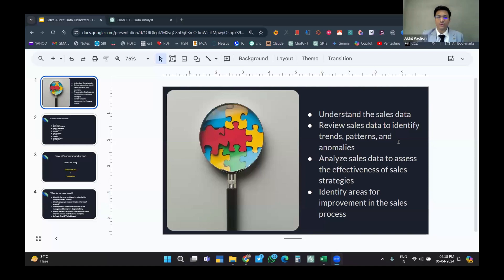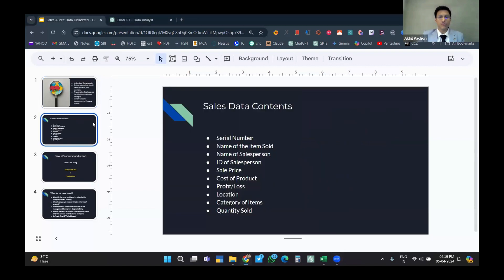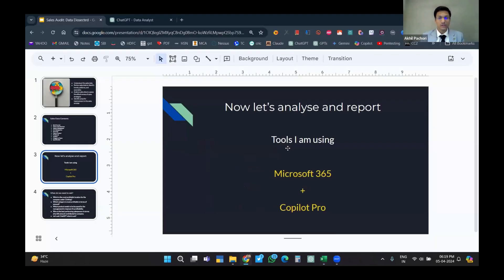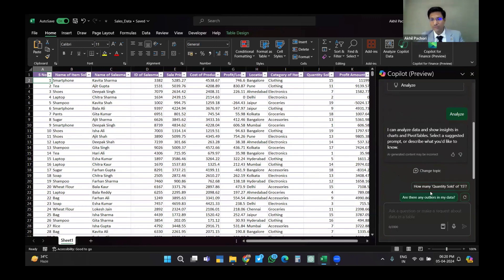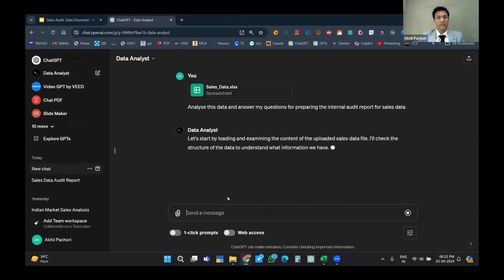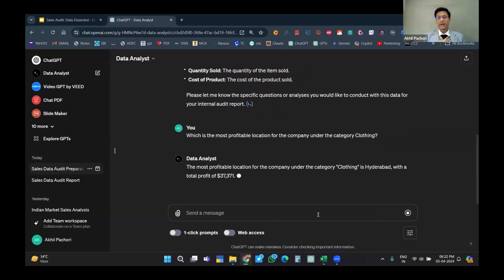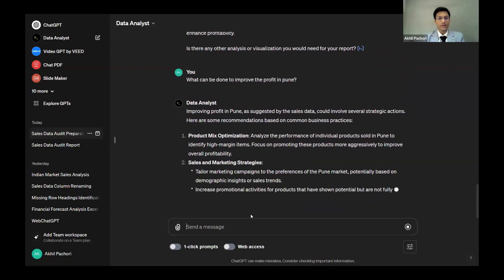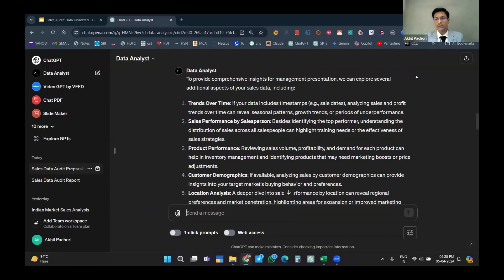Hackathon 1: Series 1 - Use Case 7 | Sales Analysis Using AI in Excel | CA Akhil Pachori